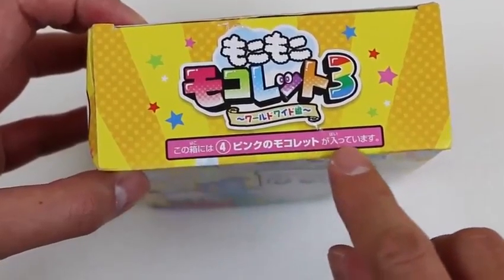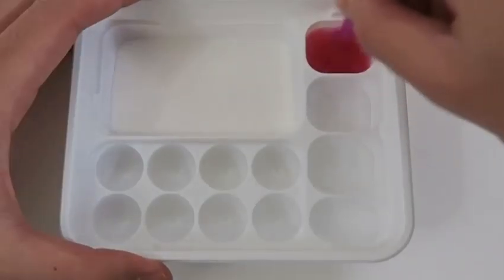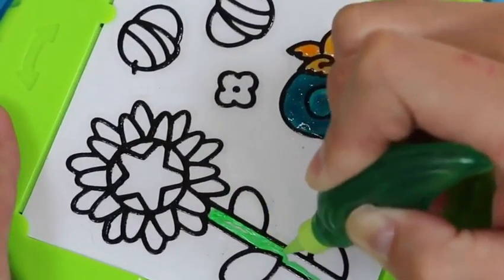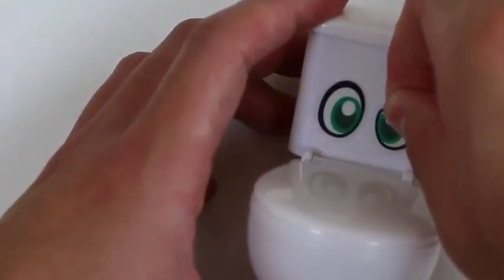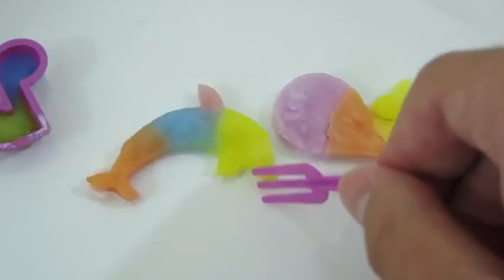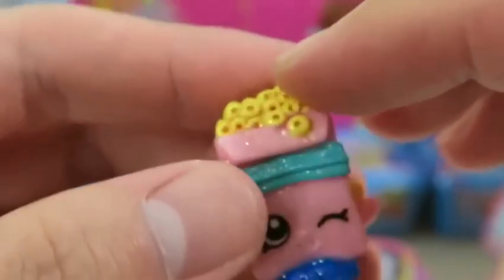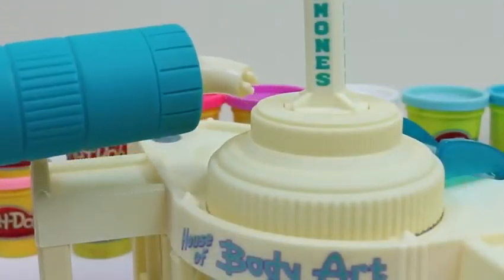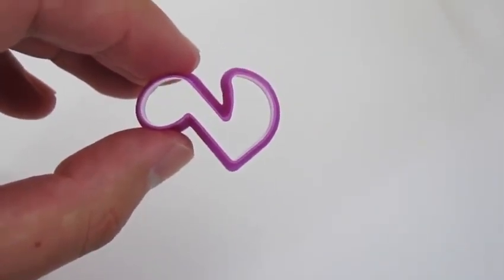Super Giant Surprise Egg - Egg Toys Opening - Kinder Surprise Eggs Unboxing - Toysreview P7